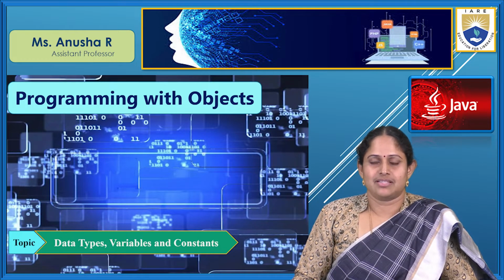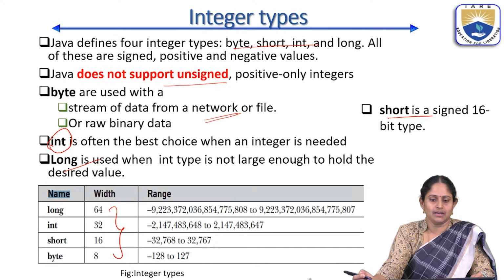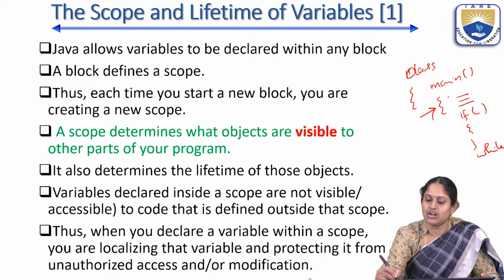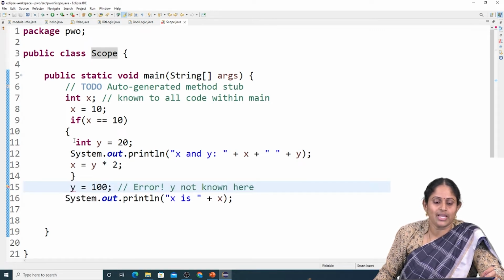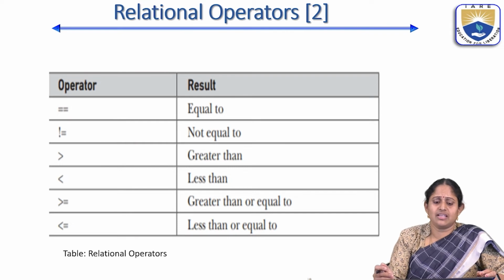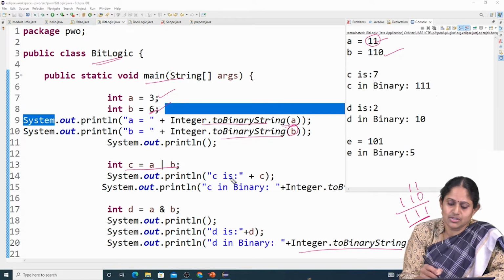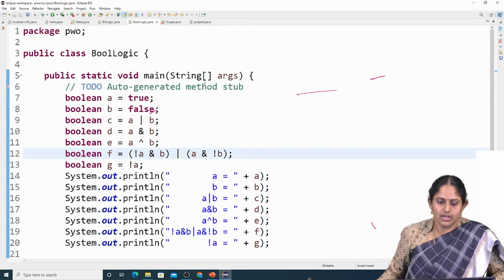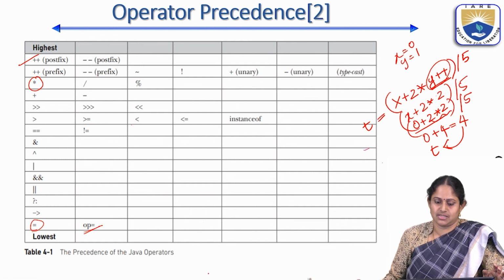Data Types, Variables and Constants by Ms. Anusha R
Data Types, Variables and Constants by Ms. Anusha R | IARE

Telangana, India.